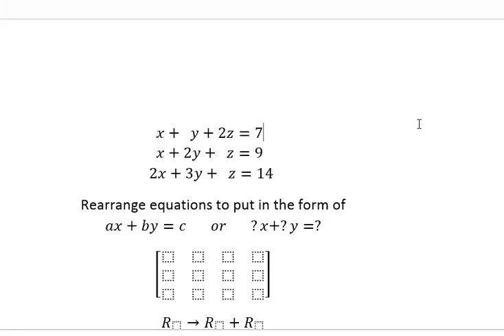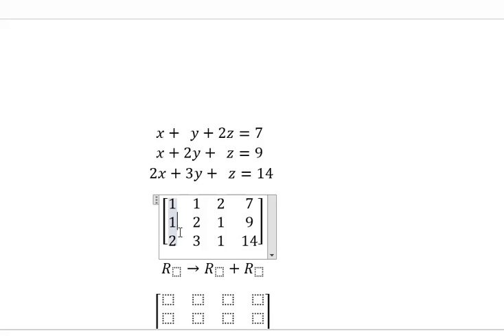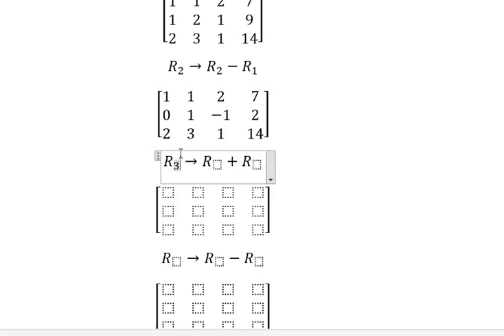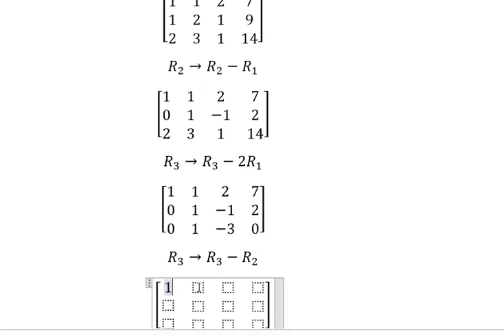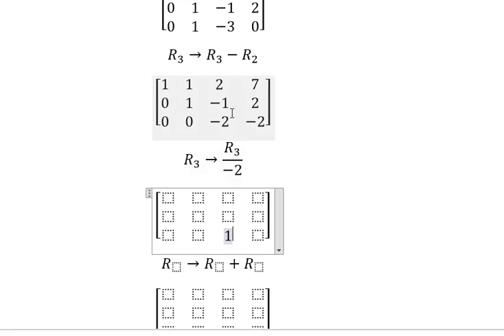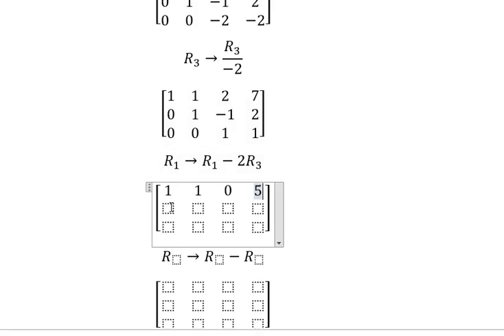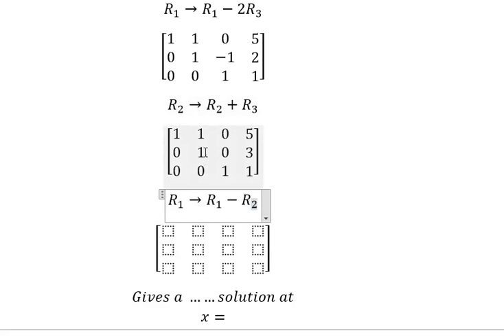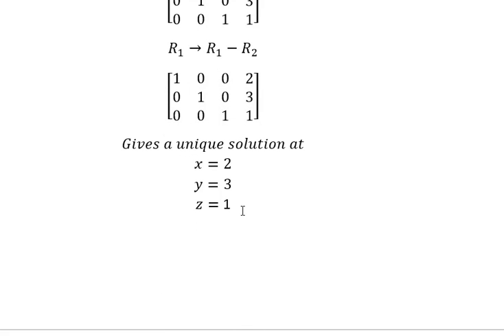Three Variable Example one